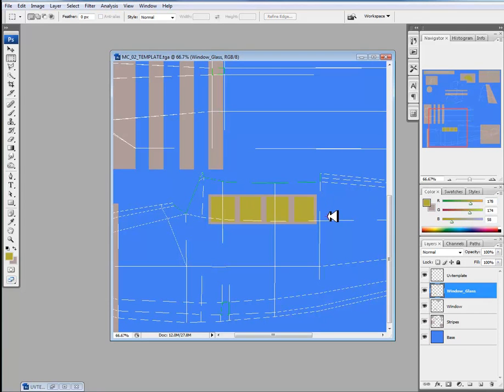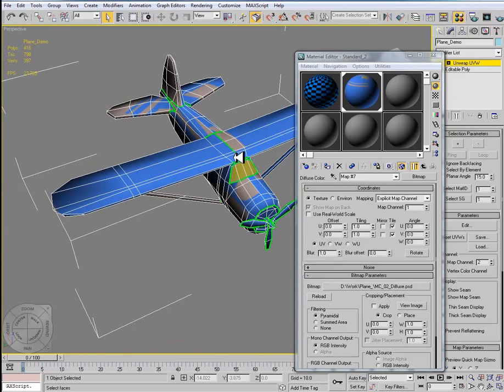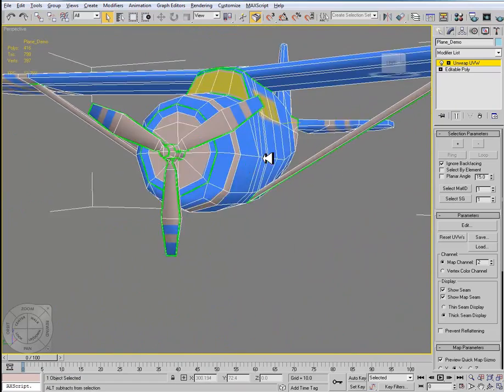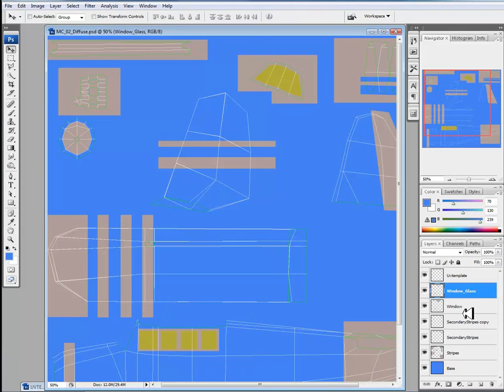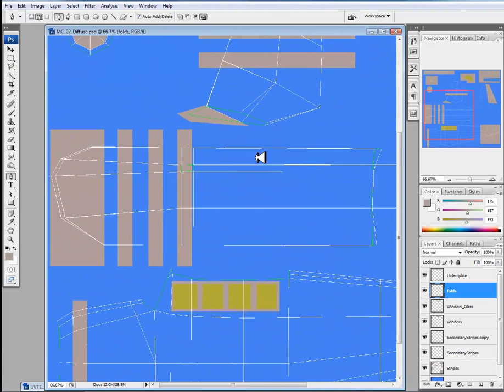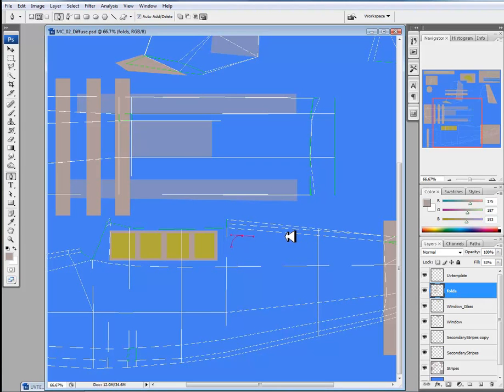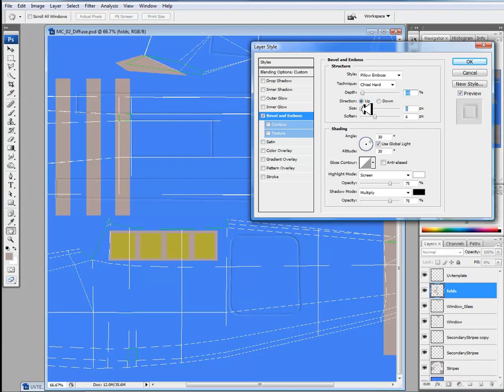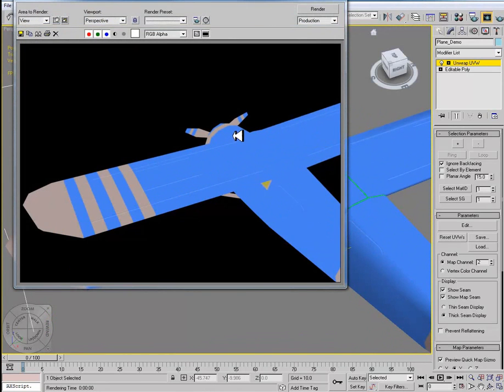Plane Texturing Part 002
2nd video in the series that covers techniques in Photoshop and 3ds max.